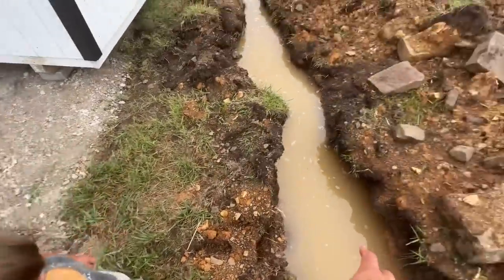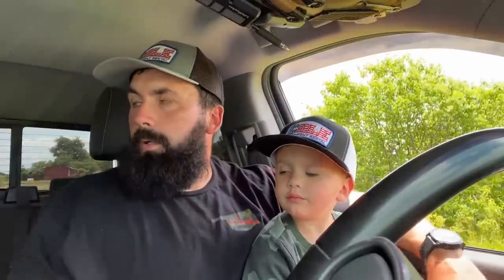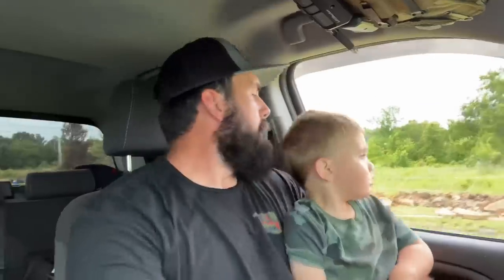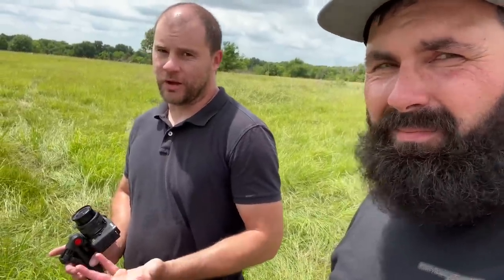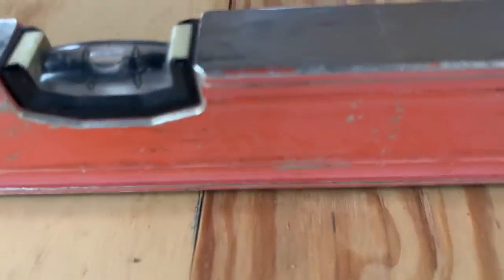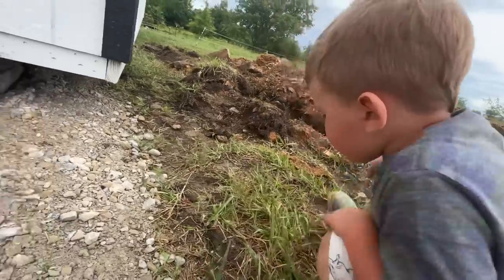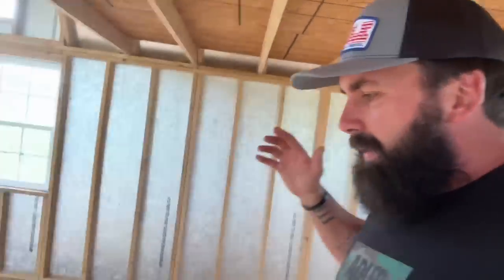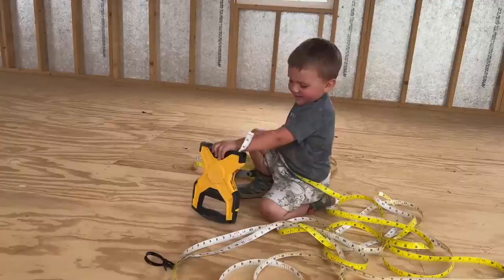IT’S BACKWARDS! SHED TO HOUSE DELIVERY GONE WRONG!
THIS IS MESSED UP!

Rae’s new video! @DossOutdoors

My Family’s Channels!

My Favorite Mora Knife

My Favorite Channel Locks

Egg Cartons - So we can donate our eggs to families in our community!

SEVEN POUNDS OF FREE MEAT!
If you are like many out there who don't have the land or resources please check out   @ButcherBox      ! They are a sponsor of ours and we CANNOT thank them enough!!!

Touring Hoss Tools!

Bird feeder hangers!

Green Mount Hose Nozzle

My Favorite Gerber Tool is On Sale

Amazon WishList - Many of you have asked we make a list for things we may need at the new farm so I have added a few. (I would LOVE bird feeders for all the birds we have out here. If you like a certain style send one of those! PLEASE DO NOT feel obligated. I am just sharing here because we were asked too. Thank you!)

Use code "adler21" for Free Hercules Carrots!

Save 10% Using Our Code "ADLERFARMS"

Sincerely appreciate you all!

I also use Acorns to invest! Use my link and start investing with Acorns today! Get $5 when you use my invite